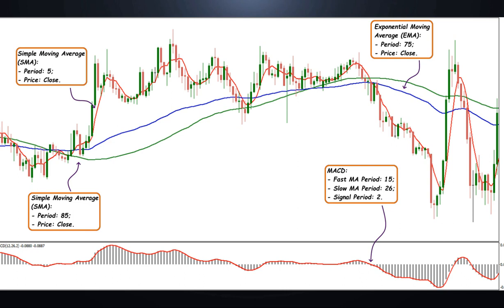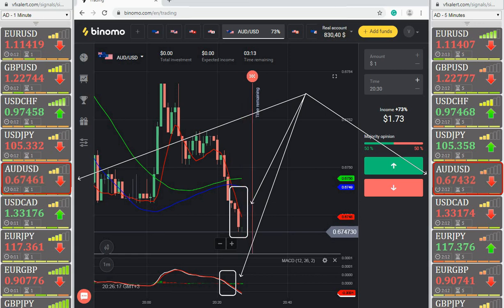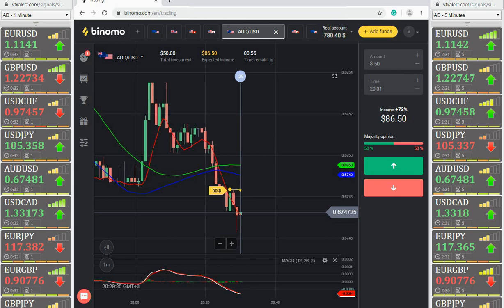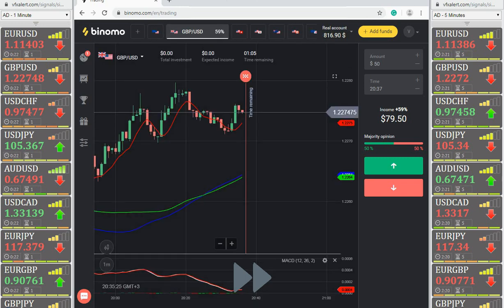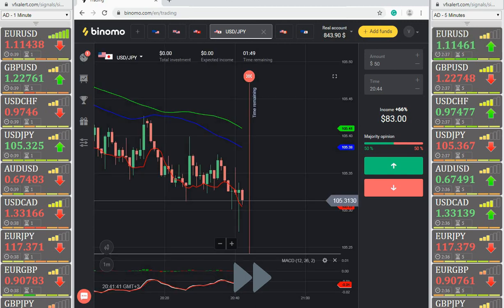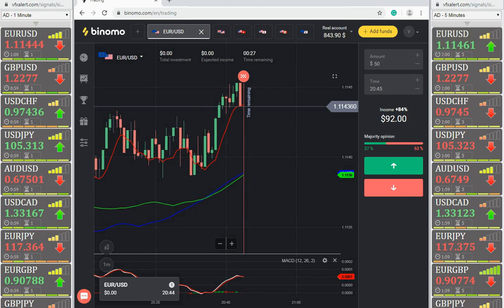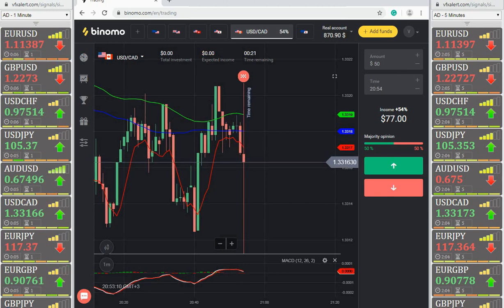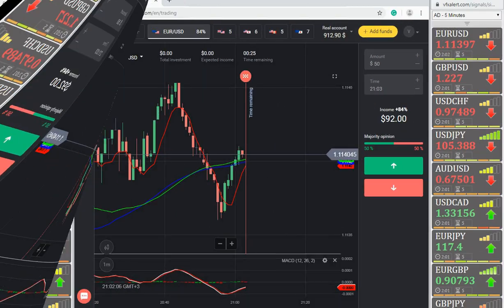«Woodcutter strategy» - fast profit on binary options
Hi traders, In this video, we will show you the new Strategy_For_Binary_Options.

💠A trader needs a strategy to successfully trade binary options. An experienced trader knows that working a trading strategy is a method of making a profit.
In our video, we used signals for binary options, which we used to confirm our strategy.
✅In this video, we are going to share real Binary Options Strategy called «Woodcutter strategy»

Type:                Trend
Timeframe:     Any in the range M1-M5. In our case, M1 is used, but with increasing period of analysis, the accuracy of the signal an increasing.
Trading asset: Any currency pair. The main requirement is a fixed (2-3 points) spread and no hidden fees.
Trading time:   All Forex trading sessions.
Percentage premium option:  Not less than 70-75%.